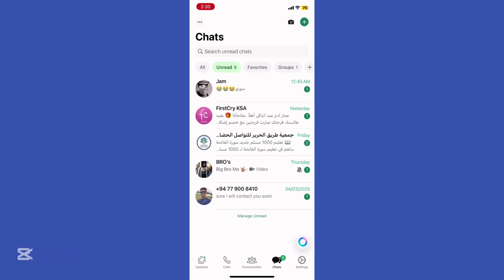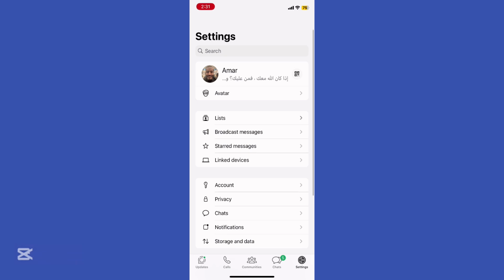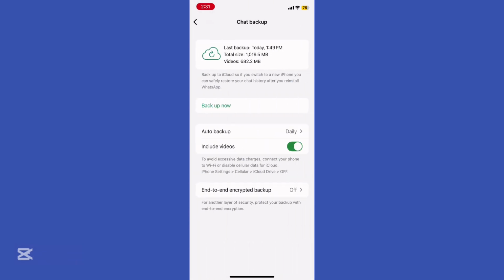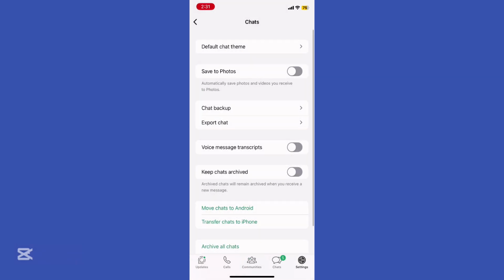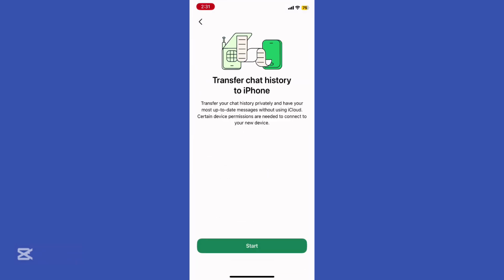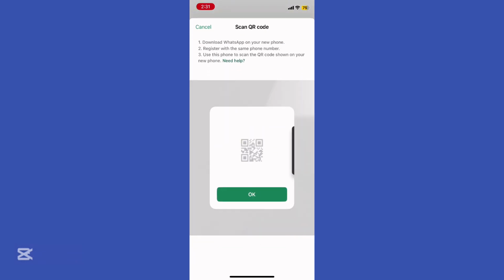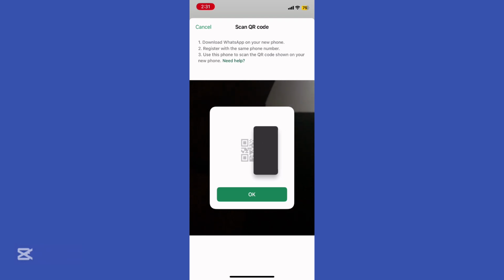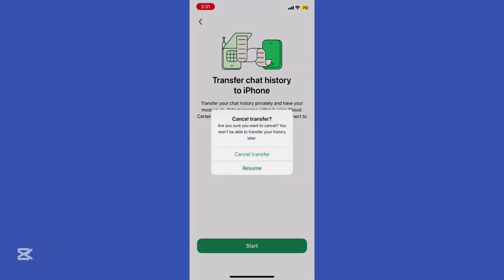How to Transfer WhatsApp Chats to New Phones (2025)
How to Transfer WhatsApp Chats to New Phones

Learn how to transfer WhatsApp chats to your new phone with this easy tutorial. Say goodbye to losing your important conversations when you switch phones!

Are you tired of manually transferring your WhatsApp chats to a new phone? Do you want to switch your WhatsApp account to a new device without losing any conversations or media? In this video, we'll show you a quick and easy method to transfer your WhatsApp chats to a new phone in just seconds! Whether you're upgrading to a new smartphone or switching to a different operating system, our step-by-step guide will help you migrate your WhatsApp data seamlessly. Watch till the end to learn the simple trick to switch your WhatsApp chats to a new phone in no time!